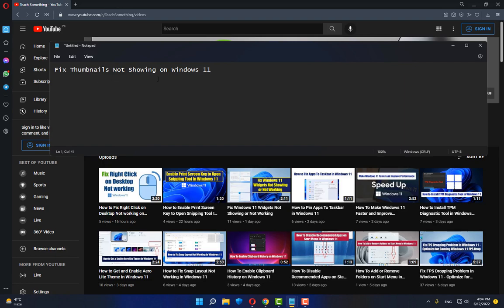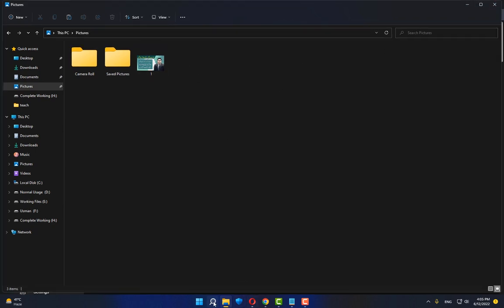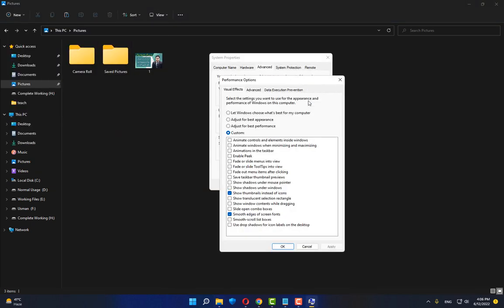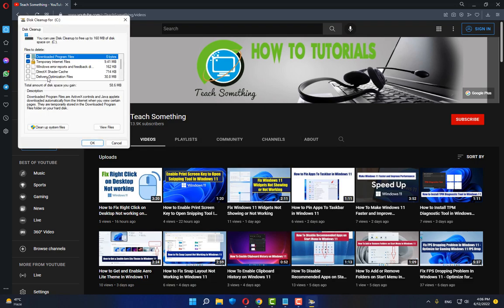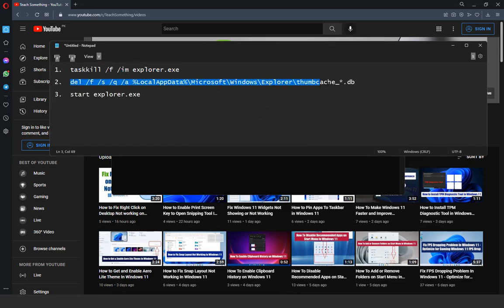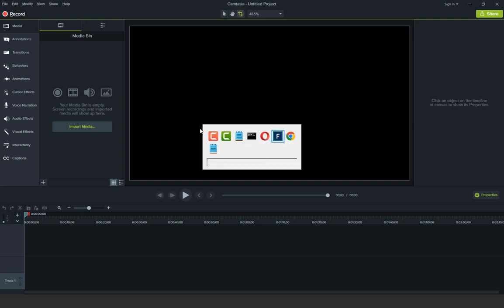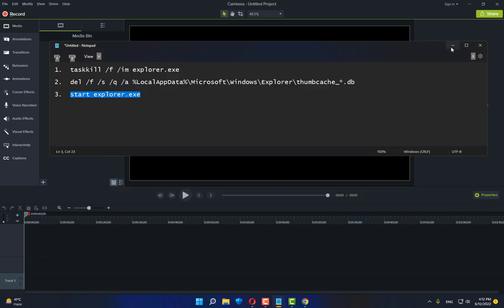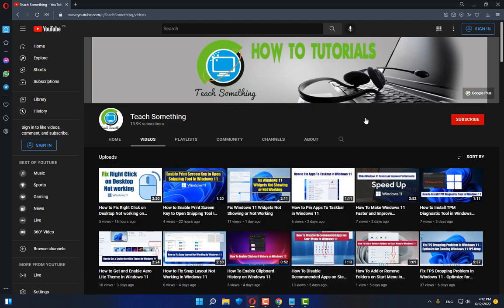Fix Thumbnails Not Showing on Windows 11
In this video tutorial i will gonna show you How to Fix Thumbnails Not Showing on Windows 11.

1.  taskkill /f /im explorer.exe
2.  del /f /s /q /a %LocalAppData%\Microsoft\Windows\Explorer\thumbcache_*.db
3.  start explorer.exe